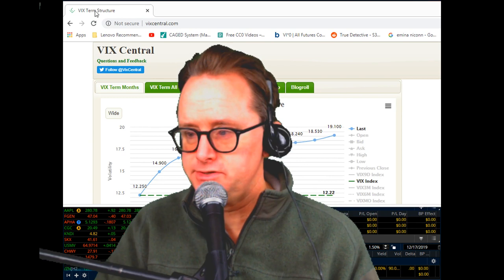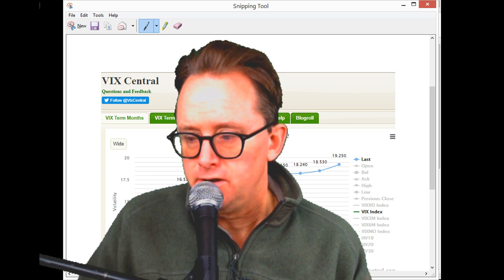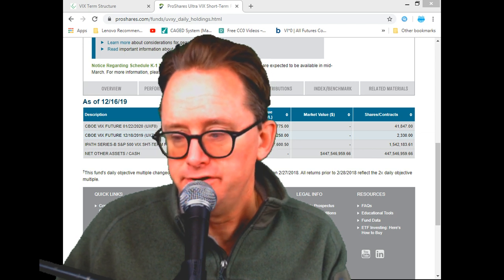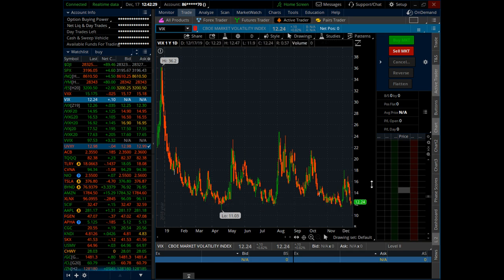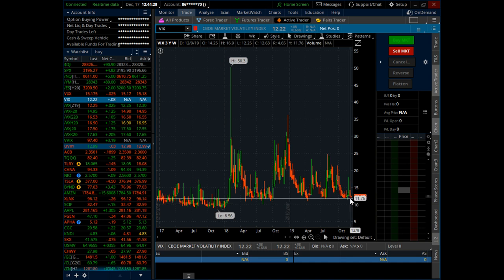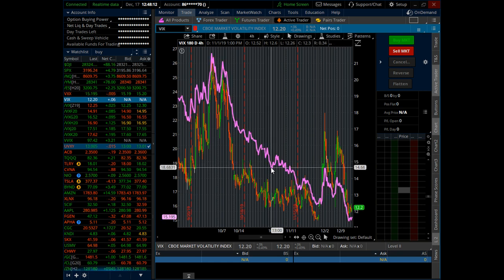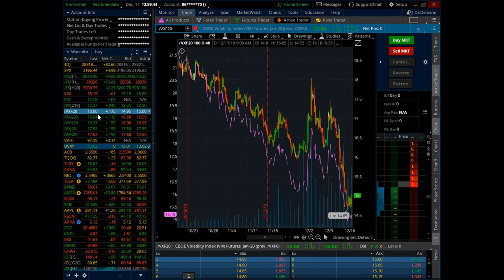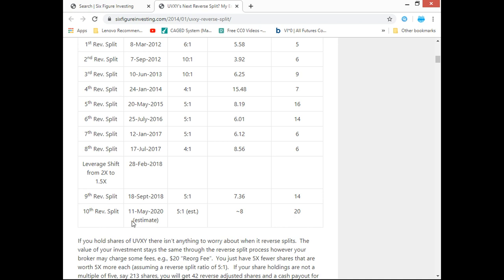$VIX Expiration: What you Do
Bitcoin wallet:

32x6EPFxWtMaUZveuuwXQKo9P3zFqD7tWp

Litecoin Wallet:
MSaTbHbaxkCcjSMki3ey9inSiduVNHrEEo